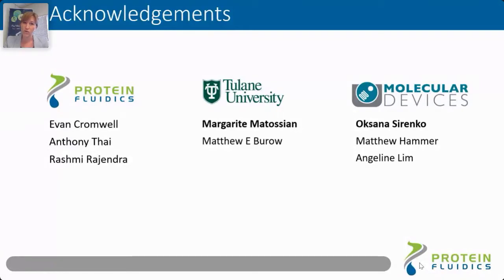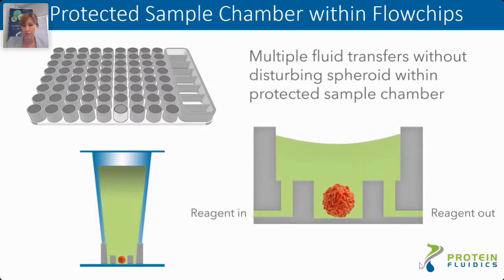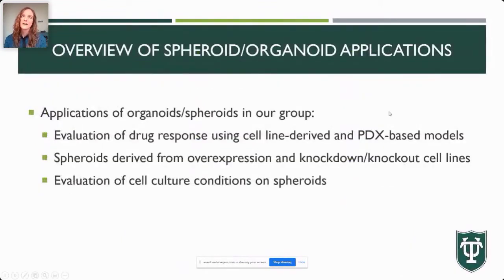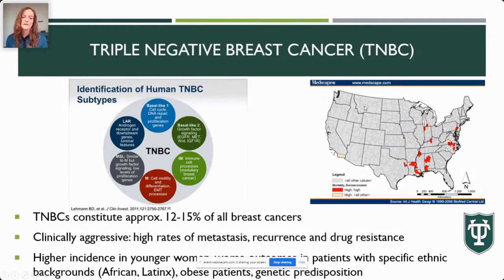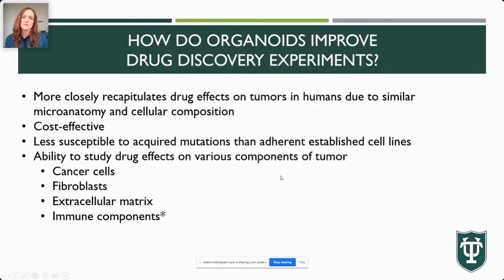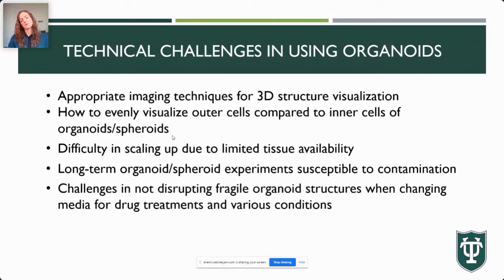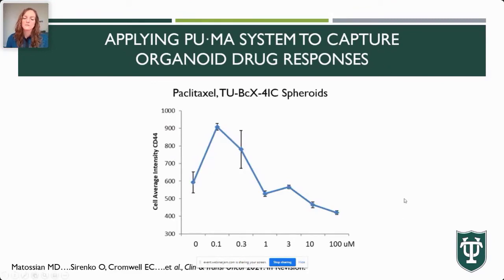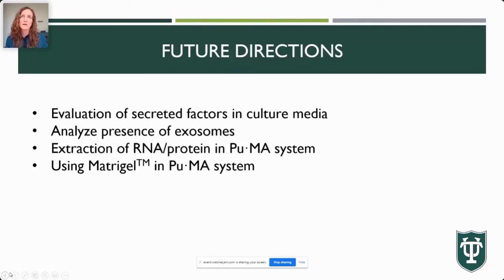Patient-Derived Organoids & Assays for Cancer Research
Presenters:
Margarite Matossian, MD PhD (Tulane University Medical University)
Physician-Scientist in the group of Dr. Matthew Burow (Burow Lab website.
This study was funded by NIH & Krewe de Pink)
Patient-Derived Organoids: Translational Oncology research to Interrogate Therapeutic Responses & Drug Resistance

Katya Nikolov, MD (Protein Fluidics, Inc.)
Senior Application Scientist
Automated Assays with Patient-Derived Organoids using the Pu·MA System

With the increasing use of 3D cell structures for modeling tumors, organs, and tissue for translation research, there is a requirement for cancer models, assays and workflows to study patient-derived samples. In this webinar the speakers presented efforts of a successful collaboration of using our automated assay system (the Pu·MA System) with patient-derived organoids for developing an efficient workflow which was incorporated into a translational project which addressed therapeutics and drug resistance in triple negative breast cancer .